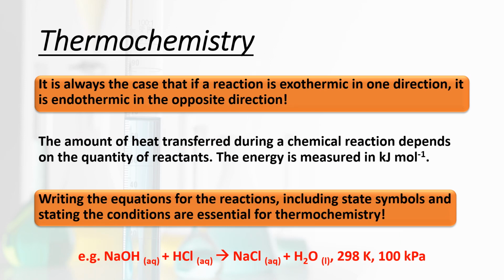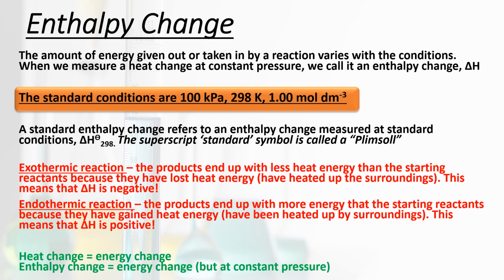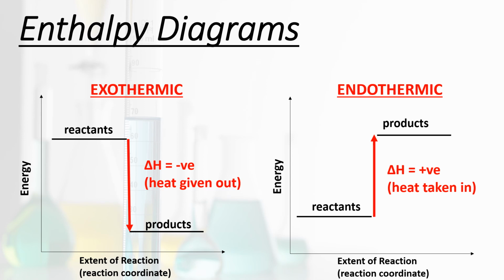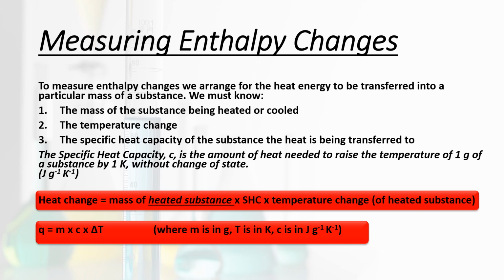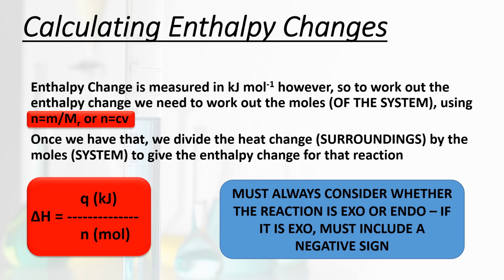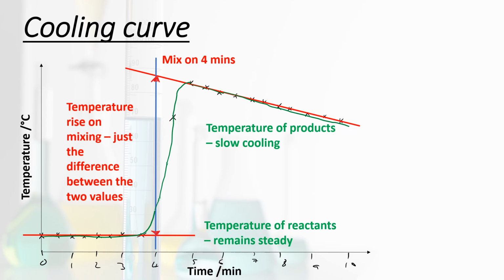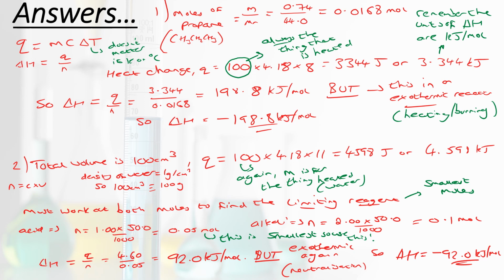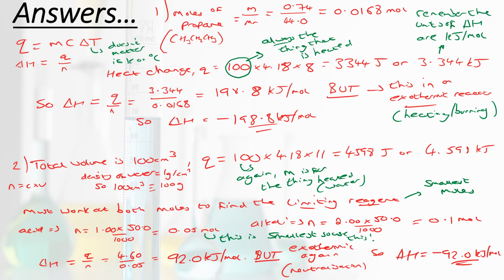Thermodynamics - Enthalpy Changes (A-Level Chemistry)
An A-Level Chemistry tuition/revision video on the topic of thermodynamics and energetics. This video is for the AQA exam specification, but it will be broadly applicable to most others. The video covers the introduction to enthalpy changes, along with some definitions